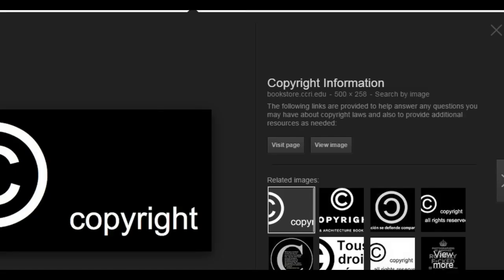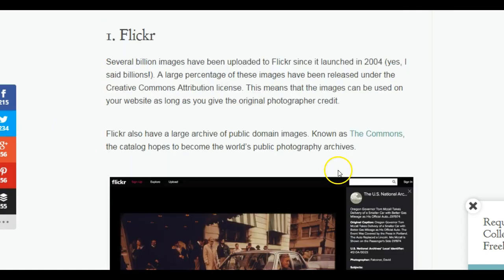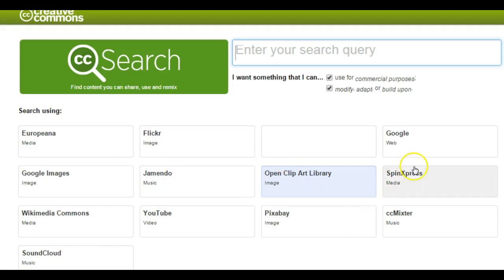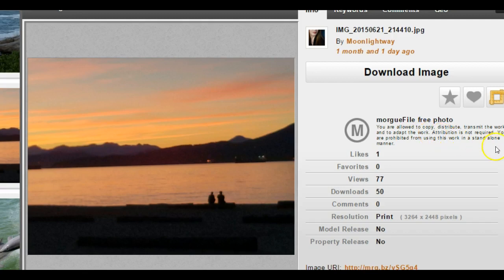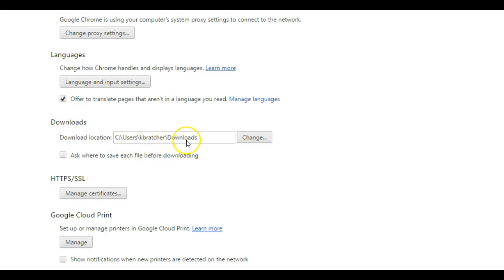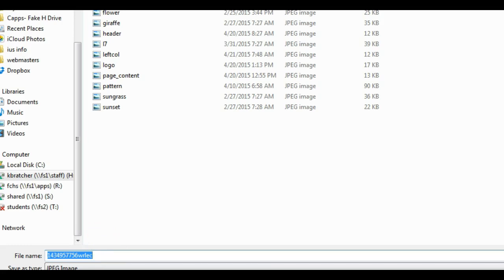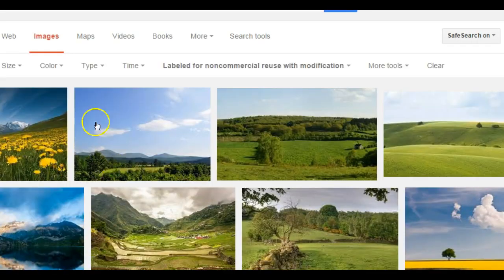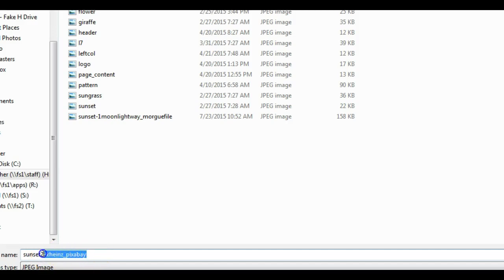Web 1: Finding Copyright Friendly Images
Learn how to find copyright friendly images.